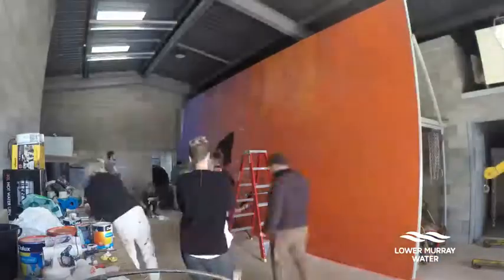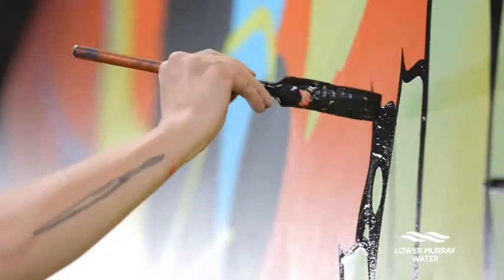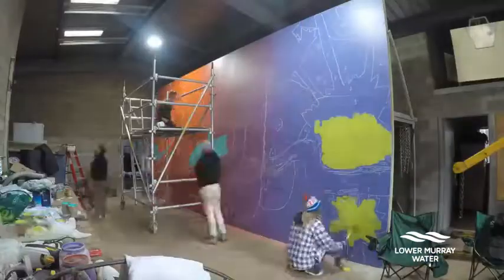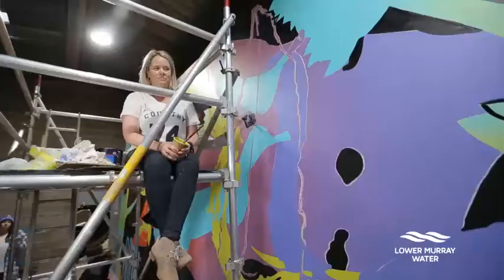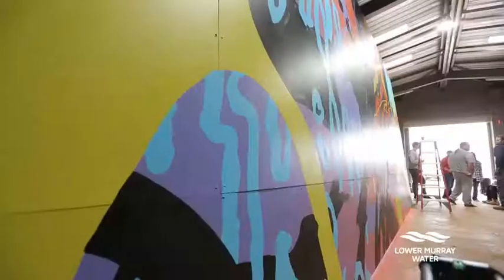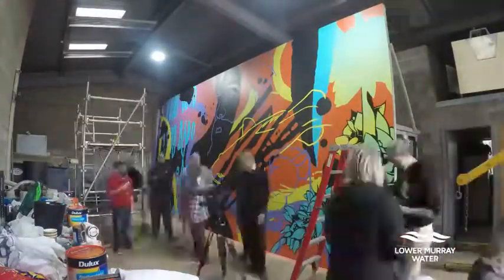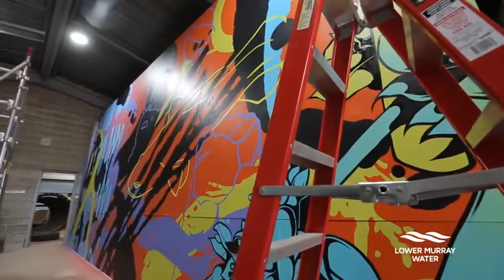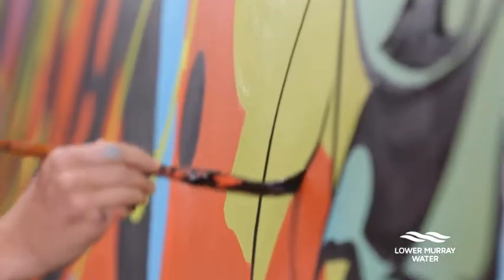LMW Riverfront Pump House Mural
A community engagement project that I was proud to be a part of.